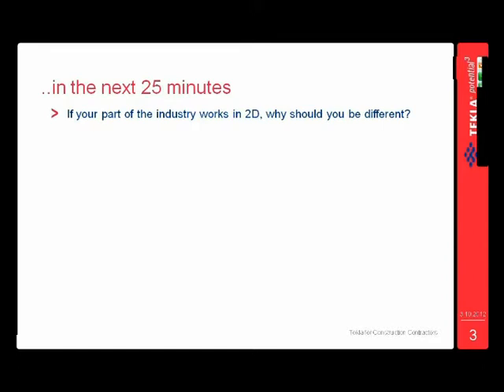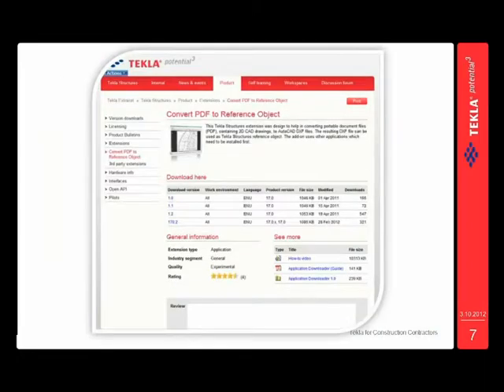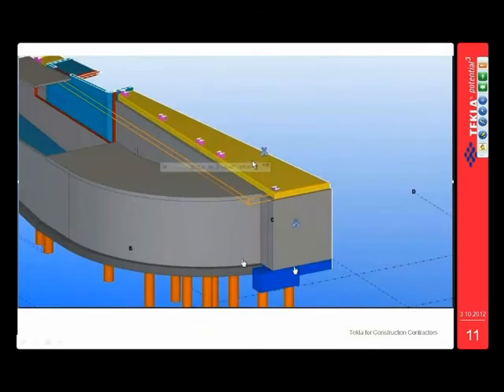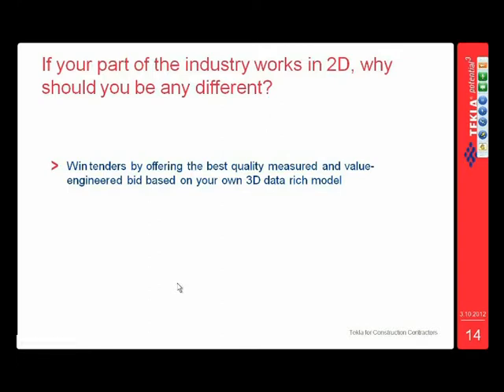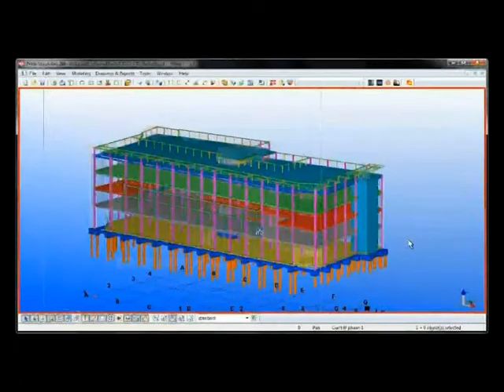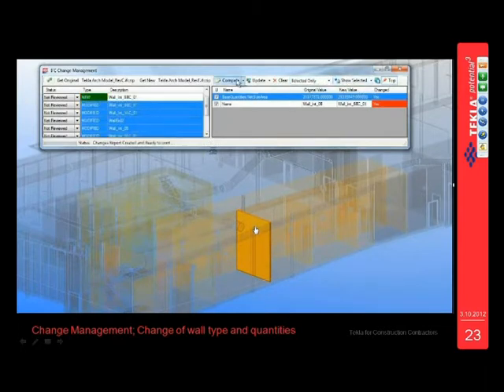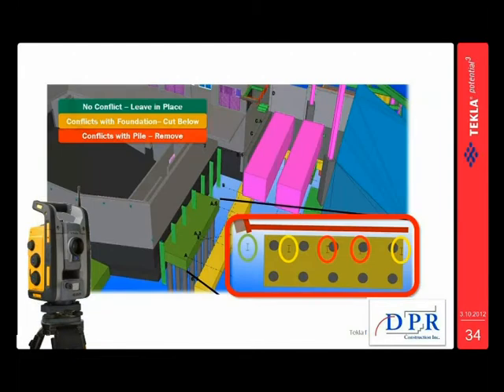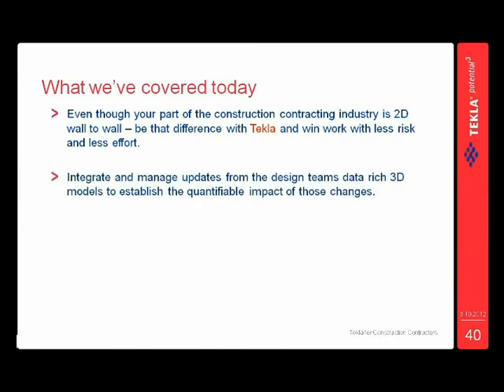Tekla Construction form Biding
Tekla construction nuo konkurso paraiškos iki objekto pridavimo